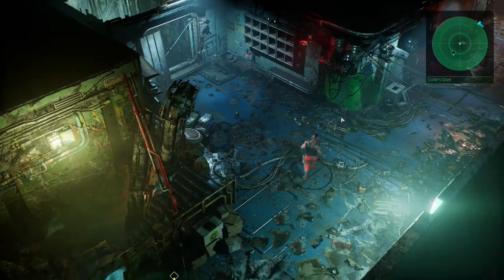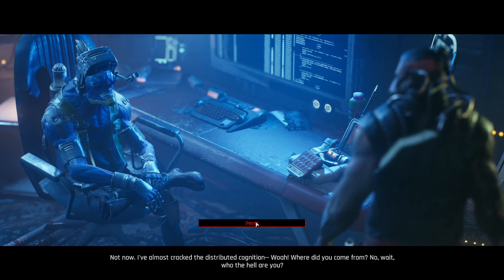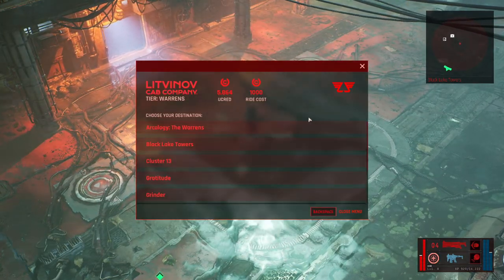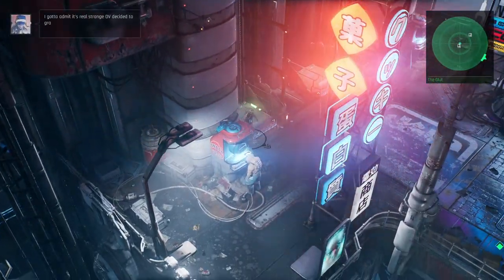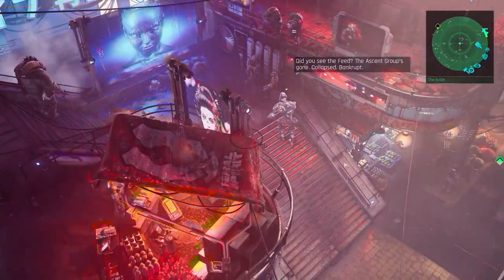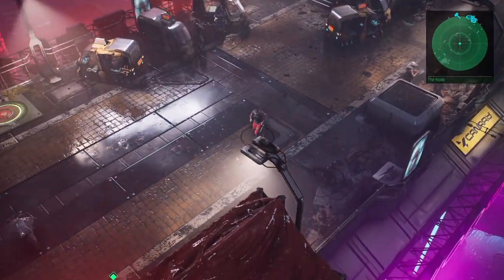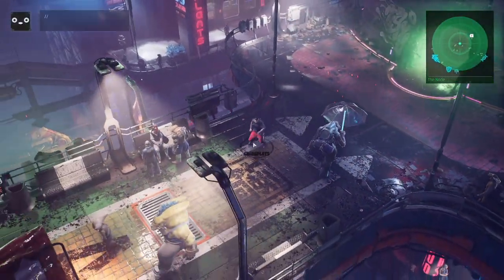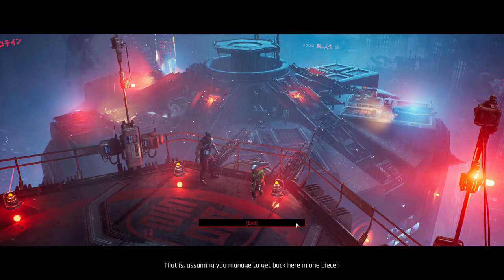The Ascent (New Gameplay Walkthrough) - Part 4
The Ascent is a solo and co-op Action-shooter RPG, set on Veles, a packed cyberpunk world.

Welcome to The Ascent Group arcology, a corporate-run metropolis stretching high into the sky and filled with creatures from all over the galaxy. You play as a worker, enslaved by the company that owns you and everyone else in your district. One day, you are suddenly caught in a vortex of catastrophic events: The Ascent Group shuts down for unknown reasons and the survival of your district is threatened. You must take up arms and embark on a new mission to find out what started it all.

You belong to the corporation. Can you survive without it?
SOLO OR CO-OP

Play the entire game alone or work together with up to three friends in local or online co-op.
EXPLOSIVE SHOOTER

Aim low or high, switch weapons and equip lethal gadgets, take cover and use the destructible environments at your advantage and keep adjusting your tactic as you face new enemies.
RPG ELEMENTS

Customize your character with cyberware that suits your playstyle. Allocate new skill points as you level-up and try various augmentations to take down your enemies in new creative ways.
A VIBRANT CYBERPUNK WORLD

Meet new allies and enemies and find loot as you explore the brimming world of The Ascent and its wide range of districts, from the deep slums to the higher luxury spheres.